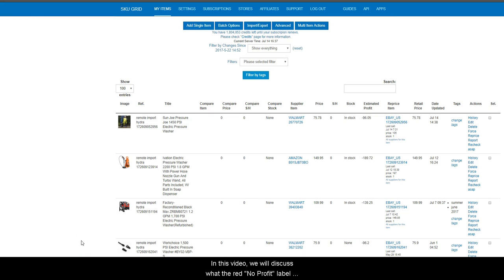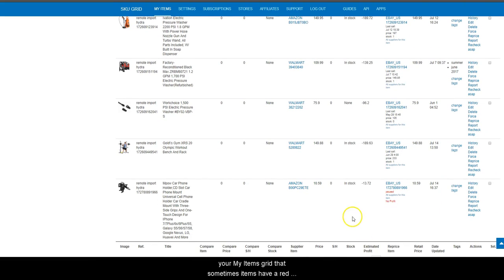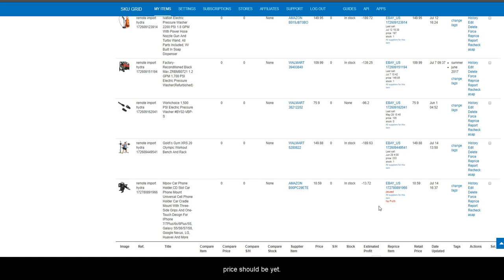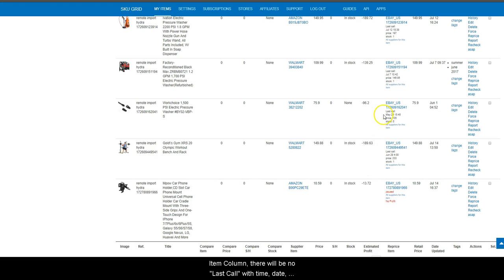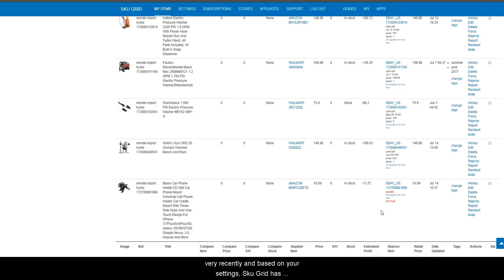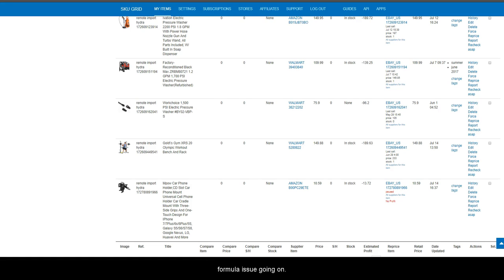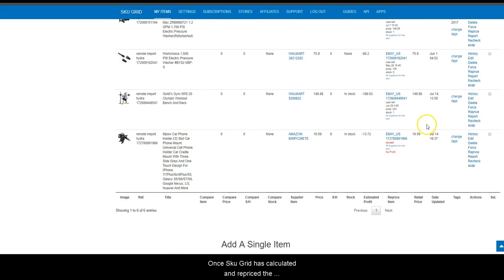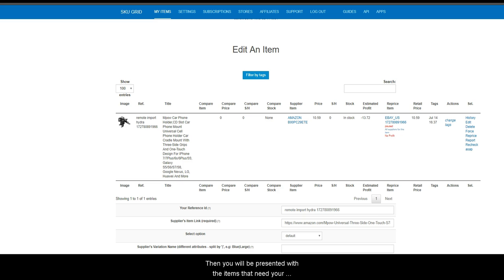Sku Grid: How to Find Items with No Profit/What Does the Red No Profit Notification Mean?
In this video, we will discuss with the red "No Profit" label means on some of your items in the grid and how to identify items with No Profit and correct them.

When you are logged in to Sku Grid, you may notice on your My Items grid that sometimes items have a red "No Profit" label under the Reprice Item column.

No Profit means either your selling price that has been calculated is within 5% of your supplier price or that the item has just recently been added to Sku Grid and Sku Grid has not had a chance to calculte what your selling price should be yet.

All new items, when added to the Grid, show up with the red "No Profit" label.

You'll notice on these new entries that under the Reprice Item Column, there will be no "Last Call" with time, date, price, or stock indicated but you will see "No Profit" there.

This means that the item was recently added to Sku Grid and Sku Grid has not had a chance to calculate your selling price.

If you already see "Last Call" displayed above the "No Profit" then perhaps the supplier price has changed very recently and based on your settings, Sku Grid has not recalculated and updated your item yet with a new selling price, perhaps you set a fixed price on an item that does not change, or it could be that you have some other formula issue going on.

At that point, you would click edit on the item and figure out whether or not you need to adjust or override your item's current formula.

Then force reprice the item.

Once Sku Grid has calculated and repriced the item and it is seen as profitable, the No Profit label will go away.

You can quickly identify all of your "No Profit" labeled items by using the 2nd filter on the grid.

Select Items Without Profit from the drop down.

Then you will be presented with the items that need your special attention.

Incoming Search Terms: Sku Grid, Skugrid, Sku Grid No Profit, Skugrid No Profit, Sku Grid Red No Profit, Skugrid Red No Profit, Sku Grid What Does No Profit Mean, Skugrid What Does No Profit Mean, Sku Grid Profitable Items, Skugrid Profitable Items, Sku Grid Training, Skugrid Training, Sku Grid Tutorial, Skugrid Tutorial, Sku Grid Q&A, Skugrid Q&A, Sku Grid Support, Skugrid Support